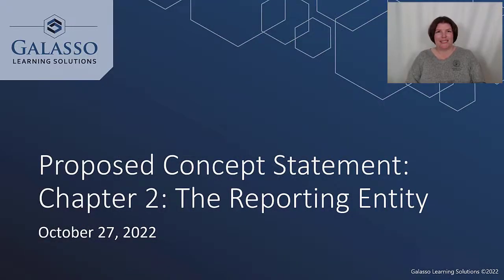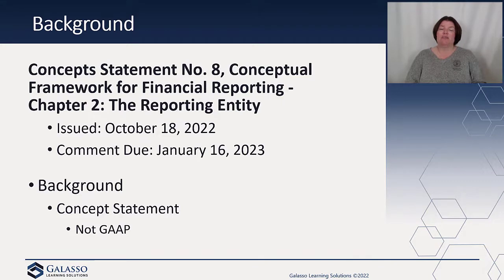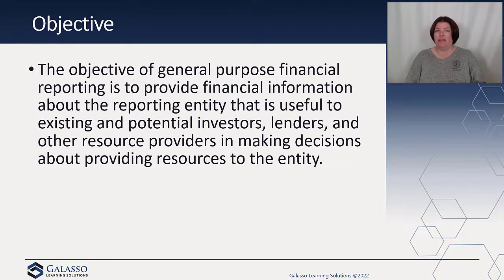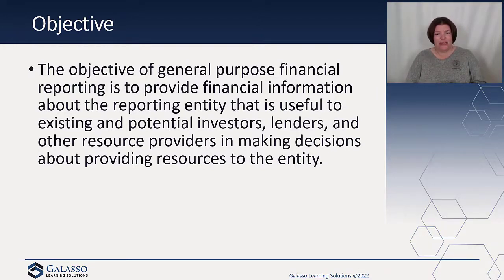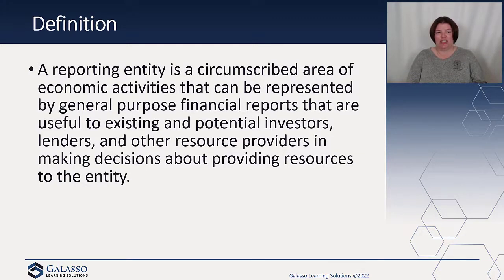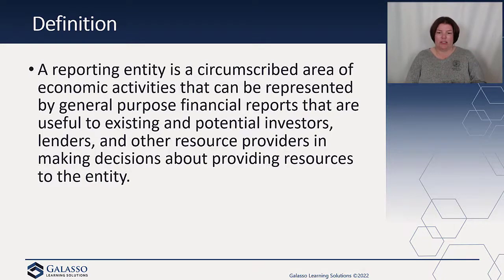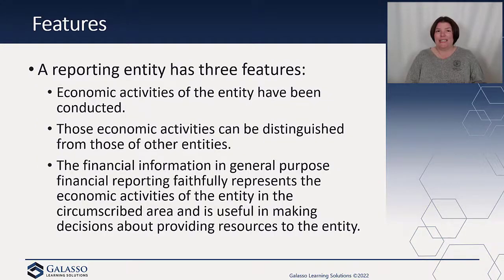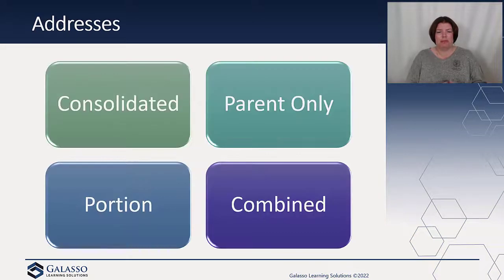Proposed Concept Statement: Chapter 2: The Reporting Entity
Watch Now - This Week in A&A with Melisa Galasso!

While the FASB continues to work on updating GAAP, they have also been diligently working on filling in the gaps in the conceptual framework. This proposal would add chapter 2 to the framework and provides guidance on what is the reporting entity for financial reporting purposes. It addresses the concepts of parent only, combined, and consolidated financial statements. Comments are due January 16, 2023. gaap standardsthatwork @FASB

Like this video? Find more “This Week in A&A” videos on TSCPA's YouTube Channel.